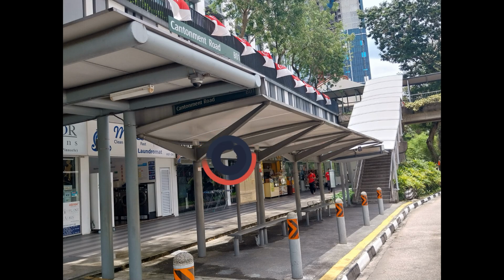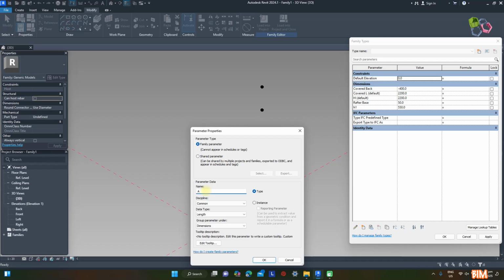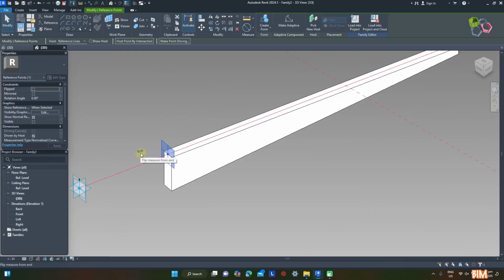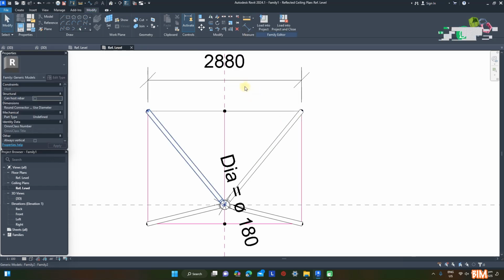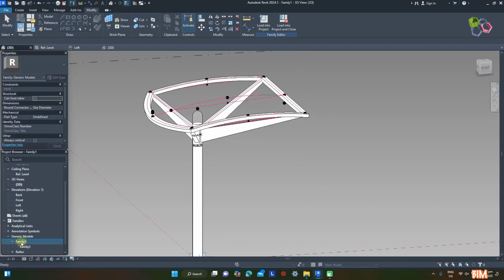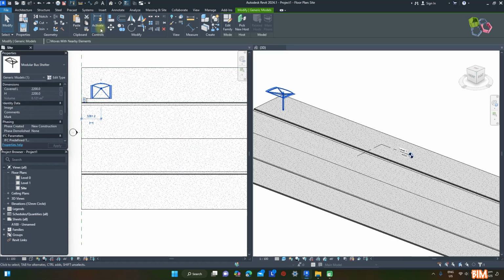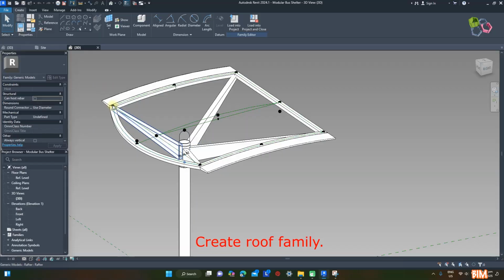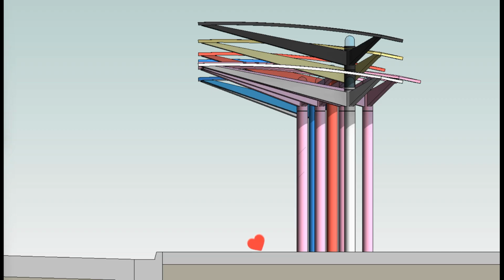How to create a parametric modular bus shelter type Singapore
Welcome!
In this session, I’ll take you through the step-by-step process of modelling a parametric modular bus shelter, starting with a single adaptive point.
Then build a full family of bus shelters and create a sample design based on it.
This particular shelter design has been a staple in Singapore’s public transport system and continues to serve commuters today.
Let’s dive in and explore how it all comes together.